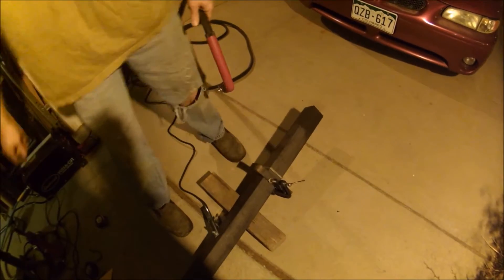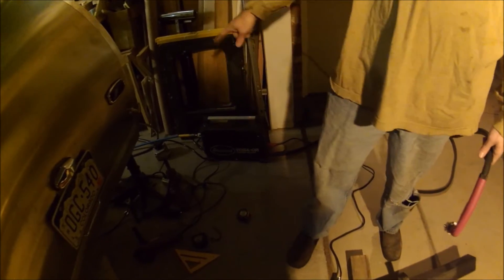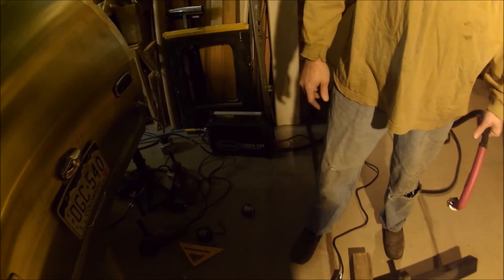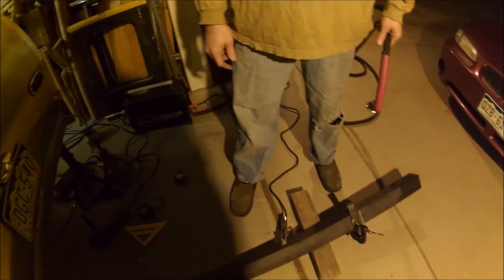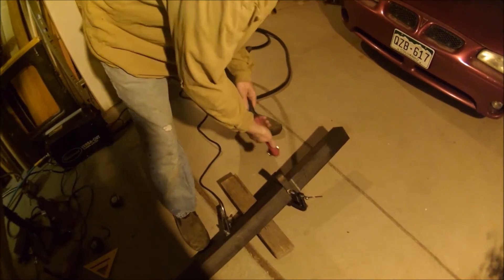Plasma 2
Just a quickie!  Turning the Eastwood Versa-cut up to 11
Cutting 3/8" angle the quick and easy way